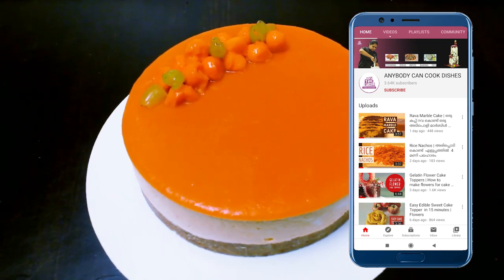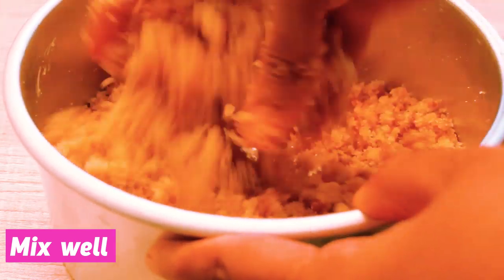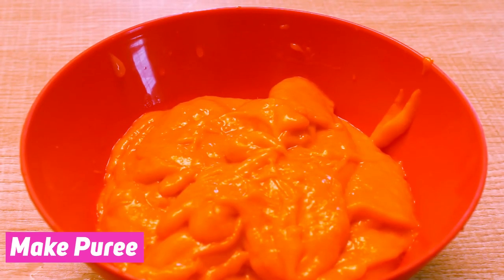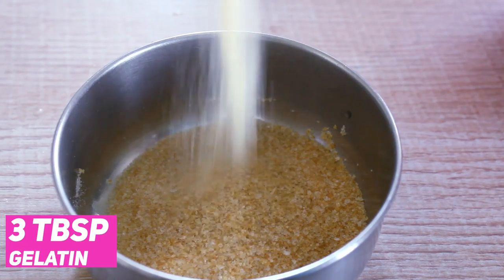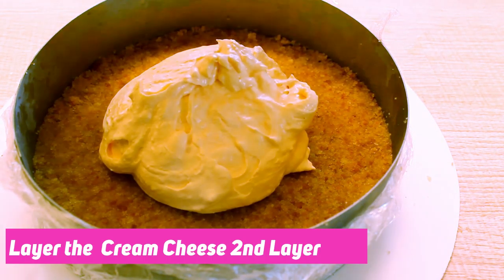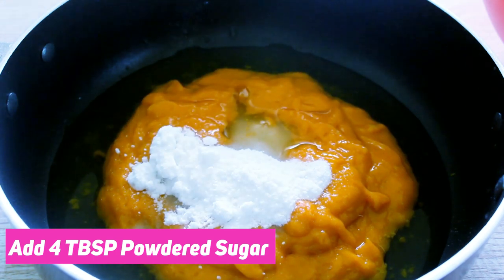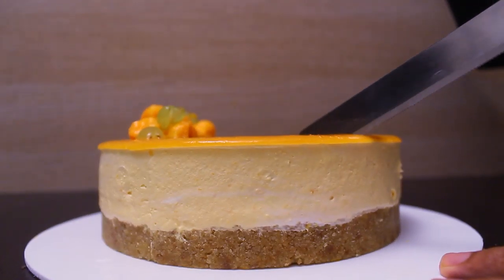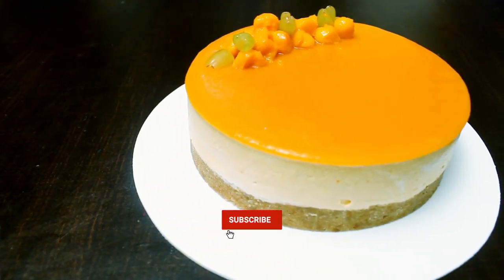Mango Cheese Cake | No Bake | How to make Cheese Cake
ഒരു അടിപൊളി Mango Cheese Cake ഉണ്ടാക്കാം ... ബേക്കിംഗ് ഇല്ലാതെ .. Let us make a no bake Mango Cheese Cake !!